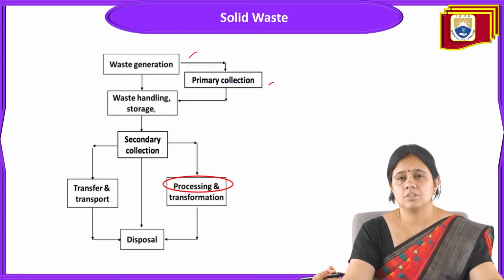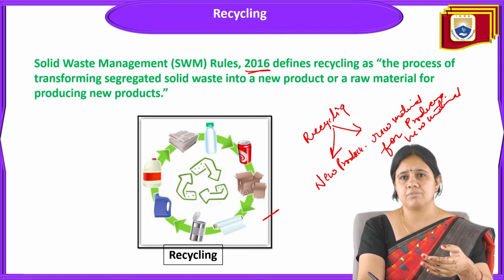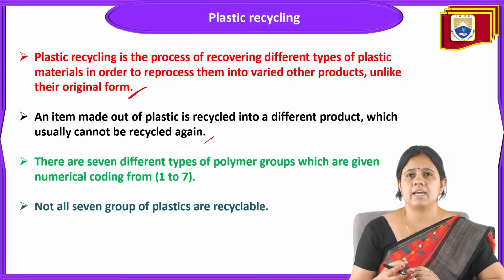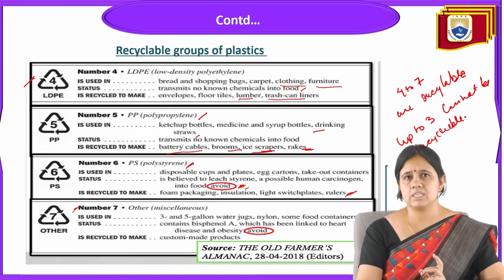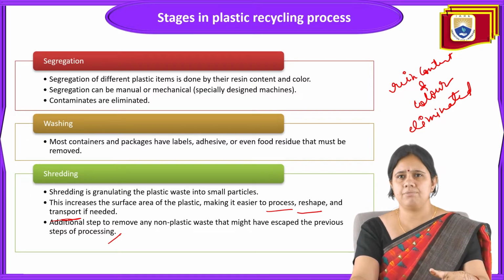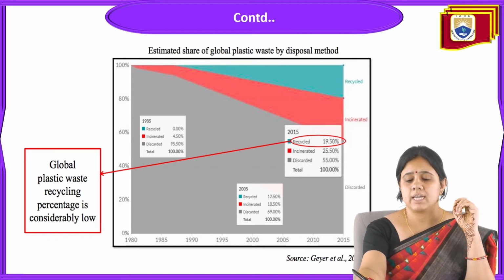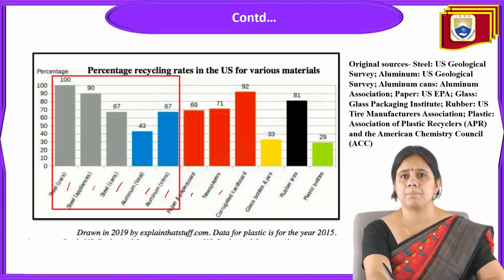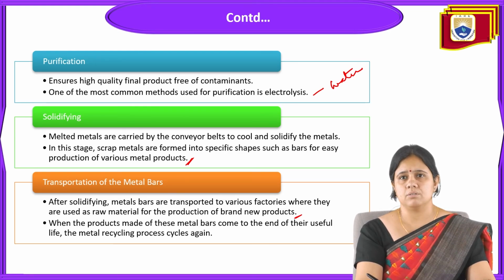Recycling of dry Waste Components by Dr. Shikha Pandey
Recycling of dry Waste Components by Dr. Shikha Pandey | IARE

Telangana, India.